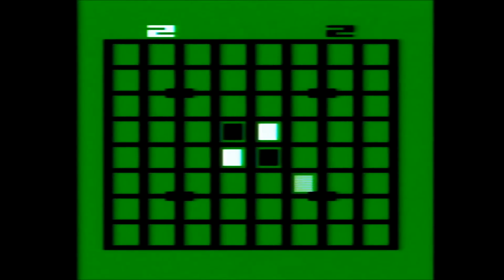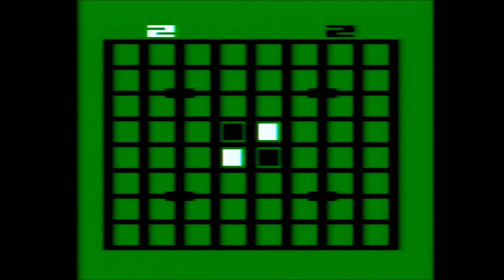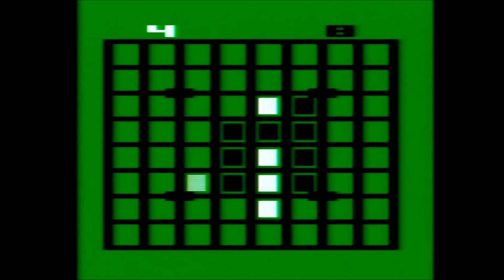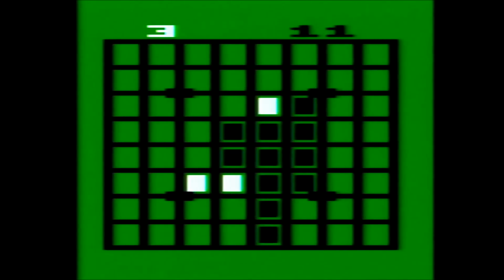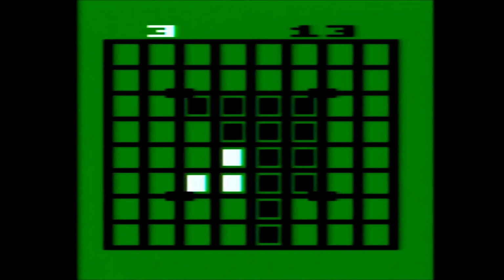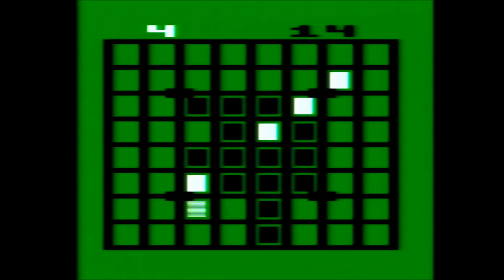Othello Atari 2600 Review - The No Swear Gamer Ep 306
Today’s Atari 2600 game review covers Othello by Atari.